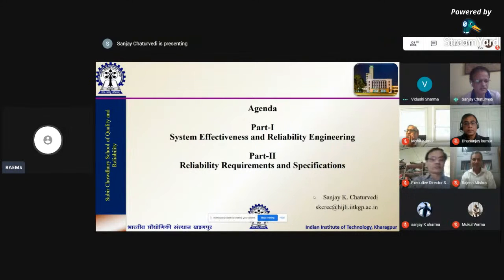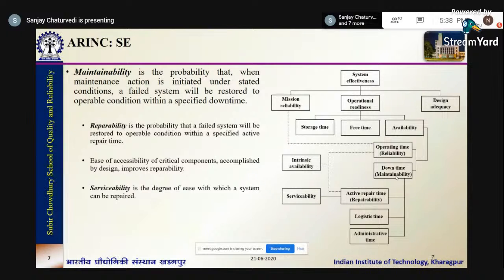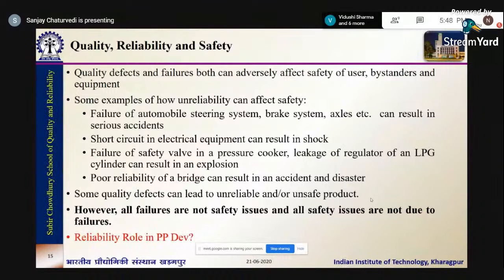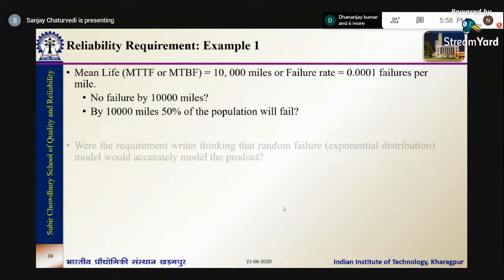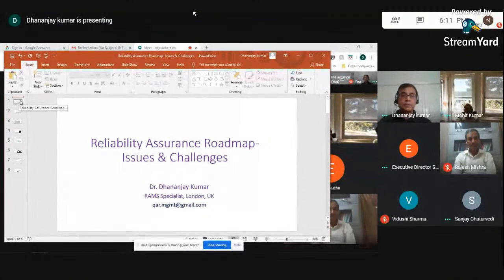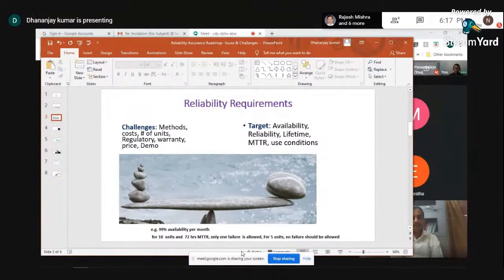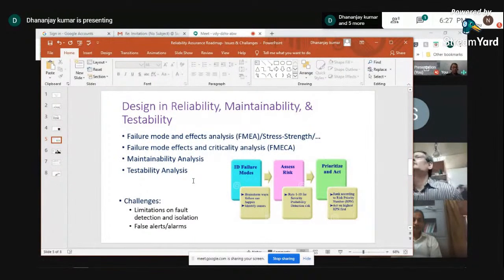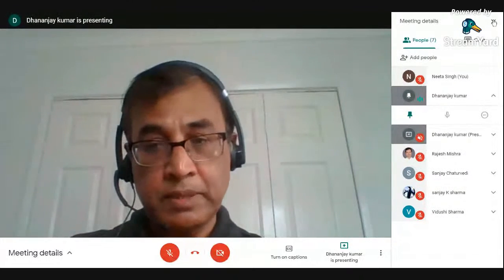RAEMS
RAEMS Meeting